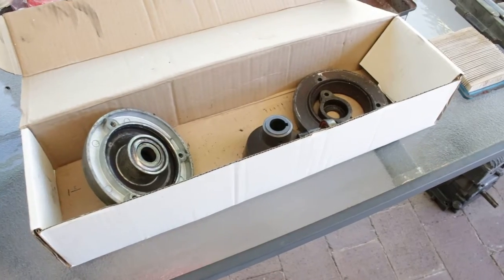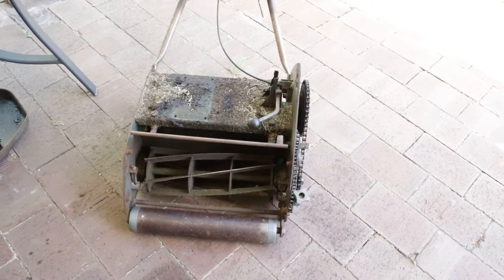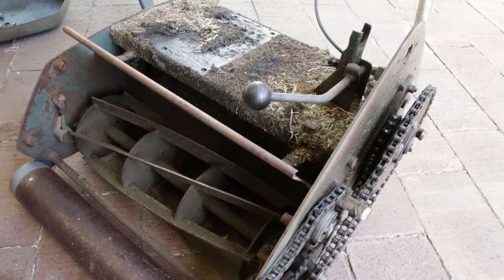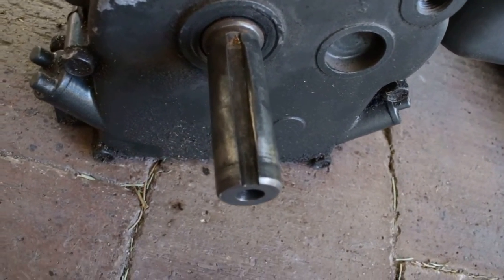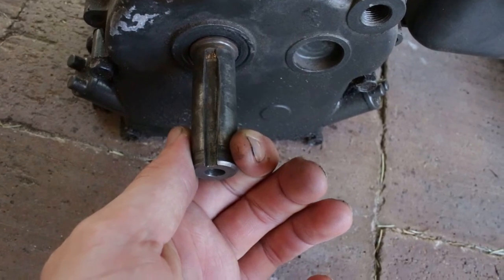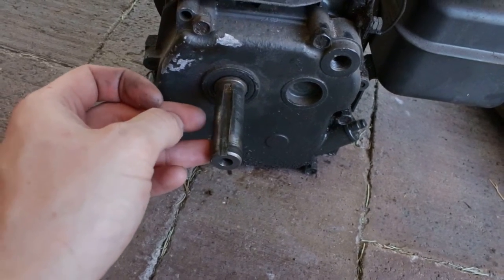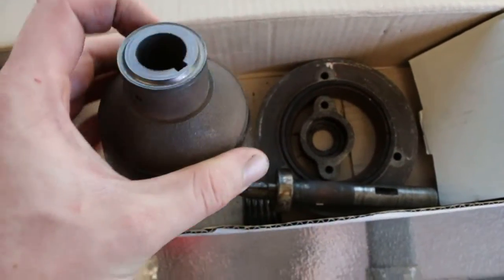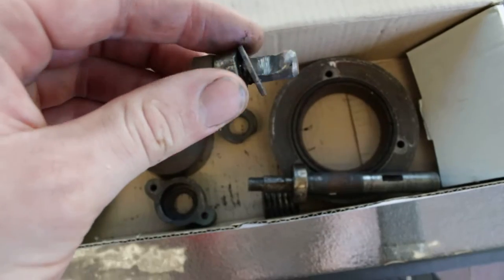Scott Bonnar lawnmower clutch repair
The clutch on this old Scott Bonnar 45 mower has seen better days. Lets see if we can repair it.